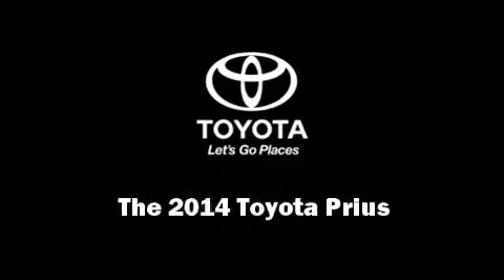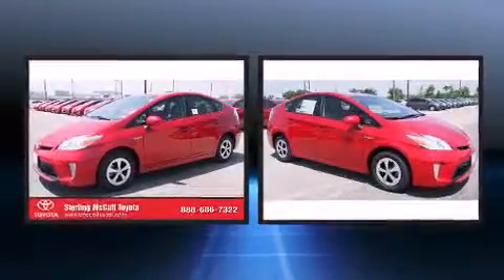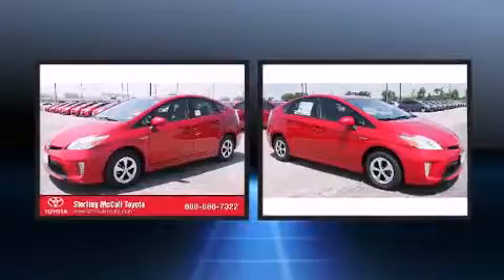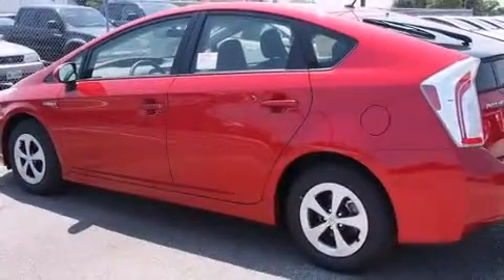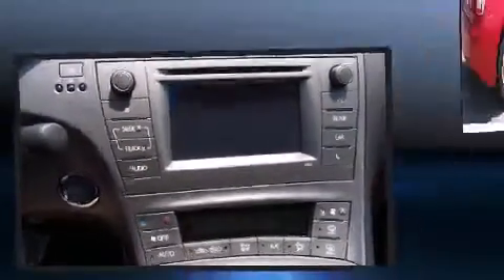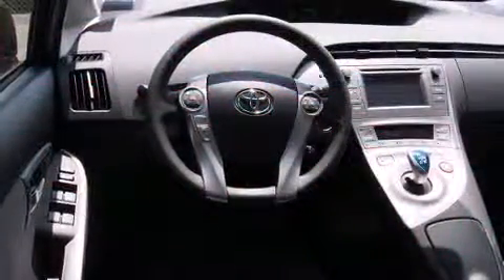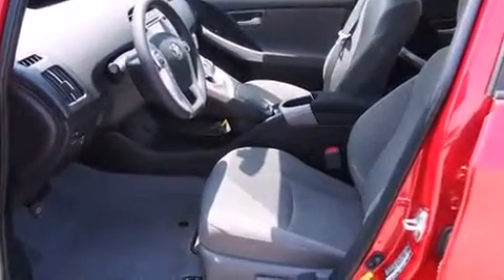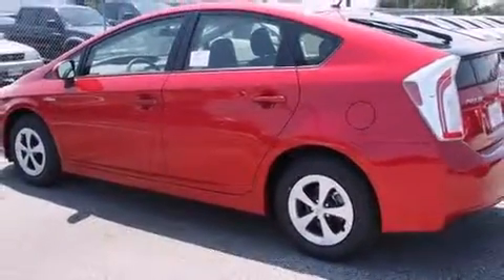2014 Toyota Prius Two in Houston, TX 77074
Sensibility and practicality define the 2014 Toyota Prius. It features a front-wheel-drive platform, an automatic transmission, and a 1.8 liter 4 cylinder engine. Top features include air conditioning, delay-off headlights, 1-touch window functionality, a trip computer, front bucket seats, power door mirrors and heated door mirrors, remote keyless entry, and power windows. Storage solutions are integrated throughout the interior, demonstrating thoughtful attention to detail. Audio features include a CD player with MP3 capability, steering wheel mounted audio controls, and 6 well positioned speakers. Toyota ensures the safety and security of its passengers with equipment such as: head curtain airbags, front SIDE impact airbags, traction control, brake assist, anti-whiplash front head restraints, a panic alarm, and 4 wheel disc brakes with ABS. Various mechanical systems are monitored by electronic stability control, keeping you on your intended path. We know that you have high expectations, and we enjoy the challenge of meeting and exceeding them! Please don't hesitate to give us a call.